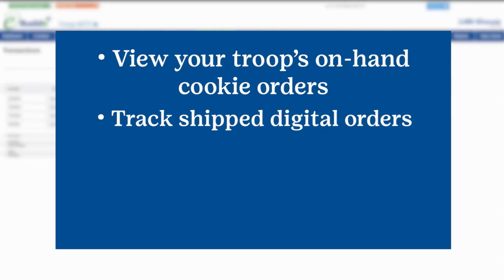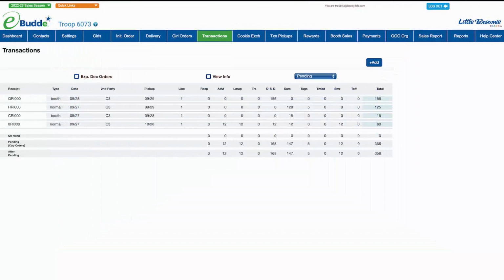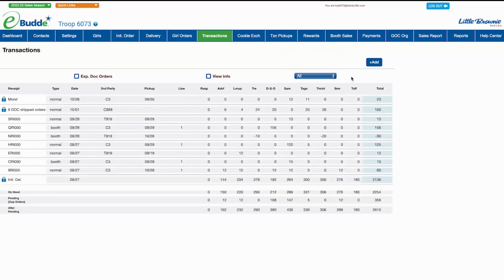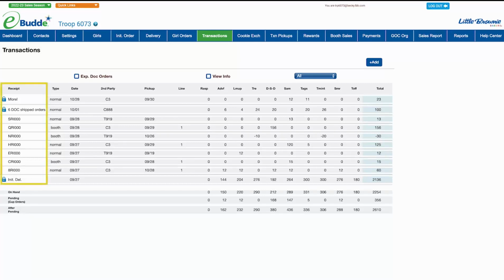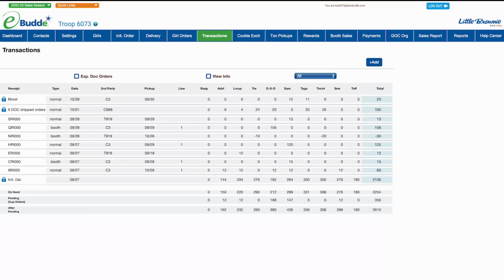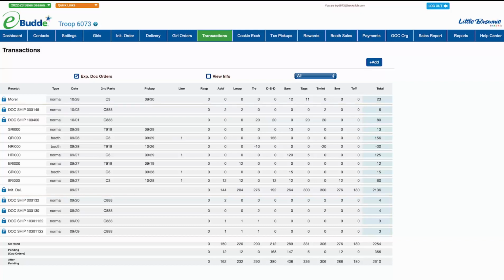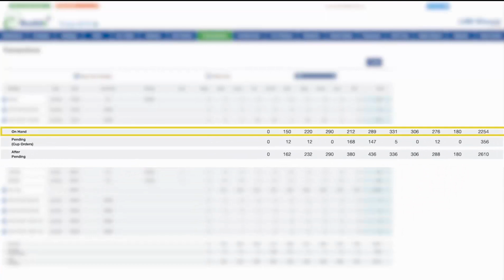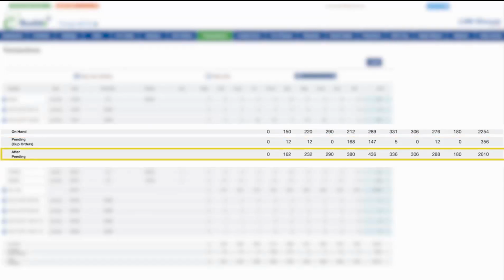eBudde: Understanding Your Transactions Tab (2024)